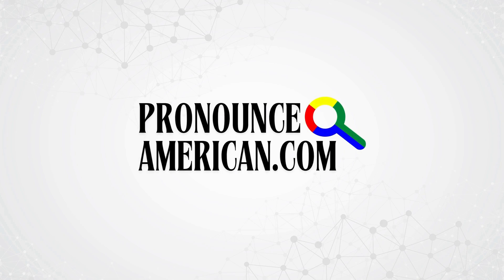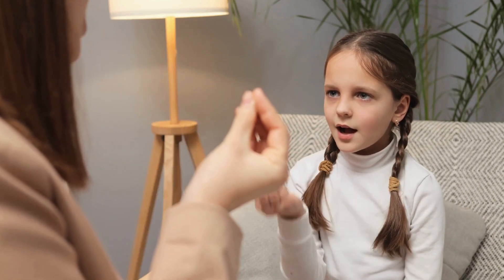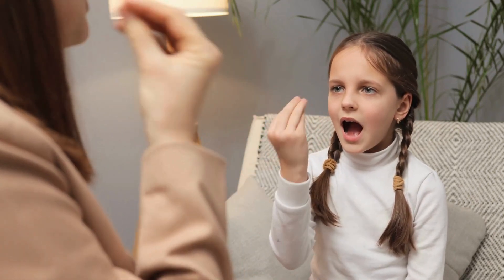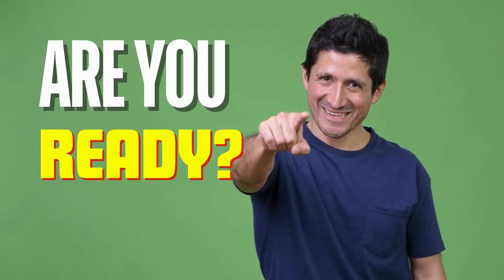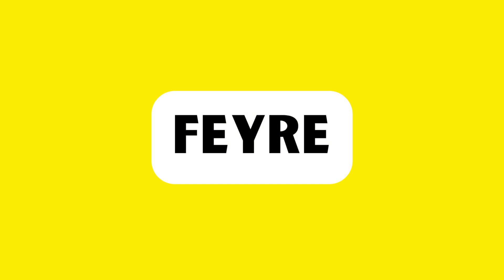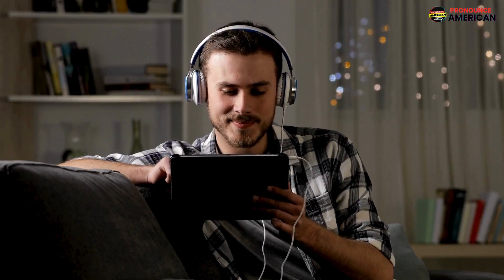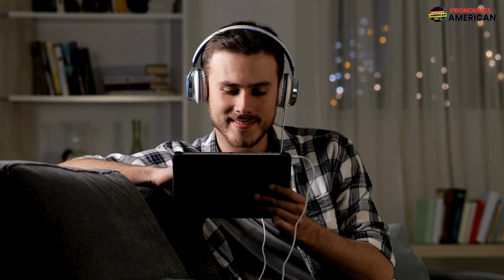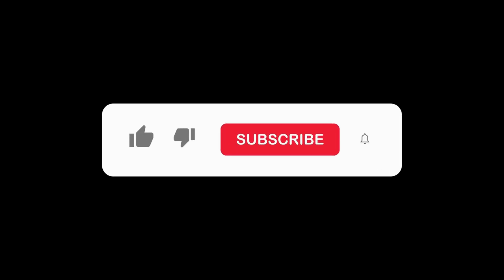How to Pronounce Feyre (Correctly)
How to Pronounce Feyre (Correctly). Are You struggling with the pronunciation of Feyre? Look no further! In this video, we will provide Feyre with a detailed guide on Feyre pronunciation, its history, origin, and meaning. Learn how to say Feyre effortlessly and accurately.

Feyre pronunciation
Feyre history
Feyre origin
Feyre meaning
How to Say Feyre
How to Pronounce Feyre
What is the pronunciation of the word Feyre
Feyre Pronunciation

Feyre definition
Examples of Feyre usage
Pronunciation guide for Feyre
Language tips for verbal communication
Word pronunciation assistance

So, keep watching this video for Feyre pronunciation tips.